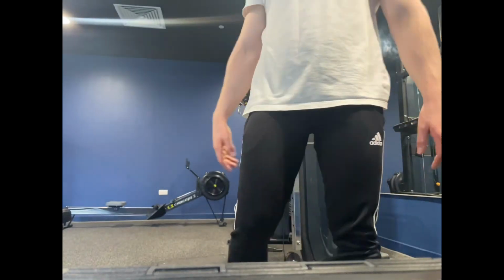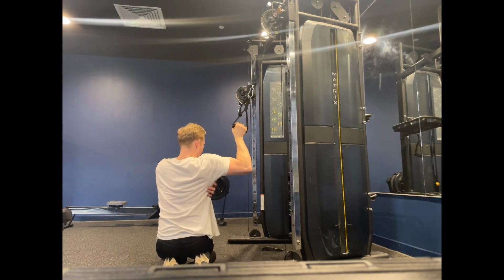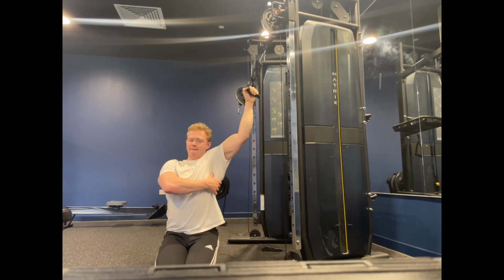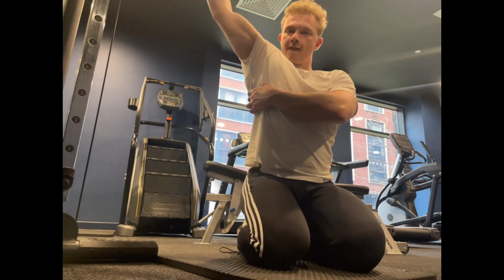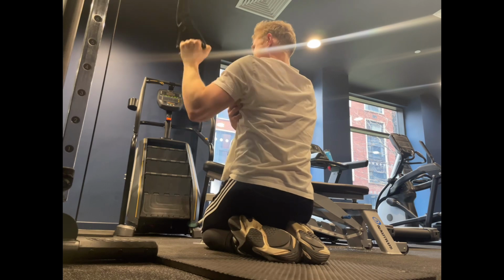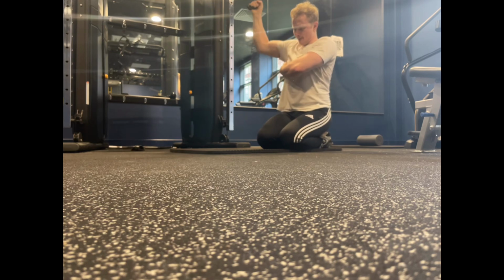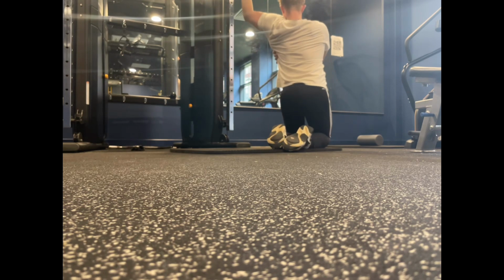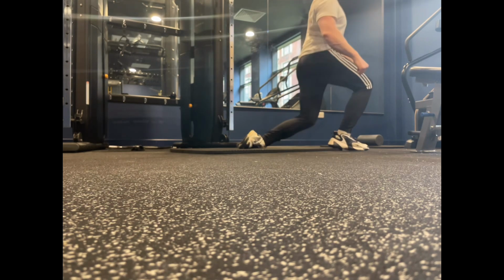1 EXERCISE GUARANTEED TO PROVIDE UNBELIEVABLE LAT PUMP & GROWTH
My favourite lat exercise to do en del mundo, and one of my all-time favourite exercises. I don’t know if anyone else does this or if I made it up but I’d highly recommend for anyone wishing to grow their upper lat.